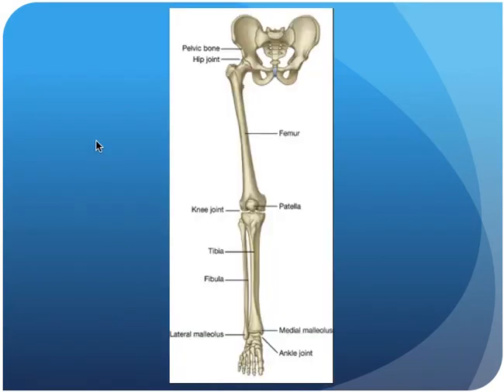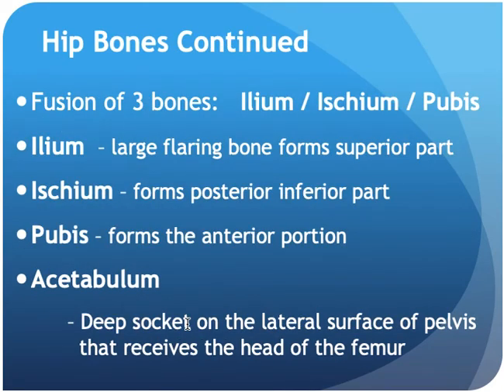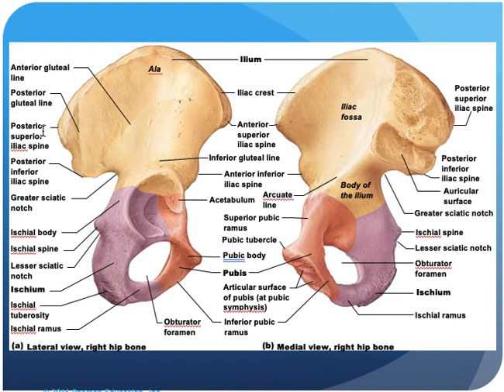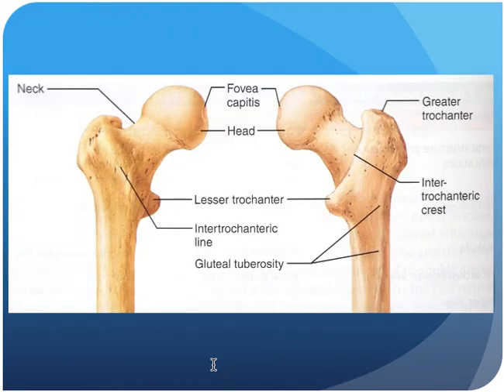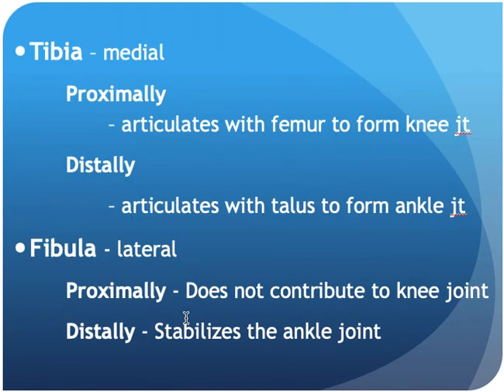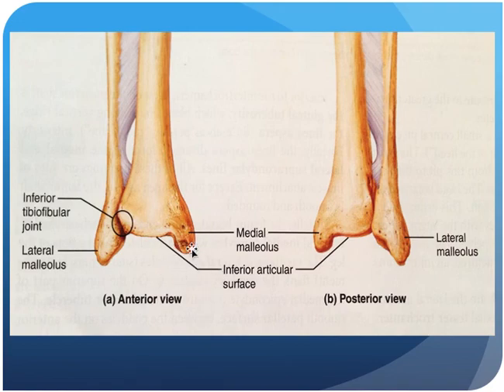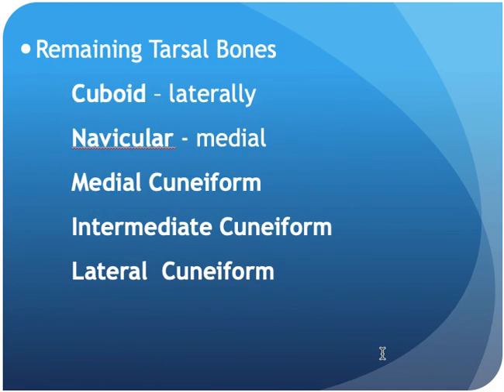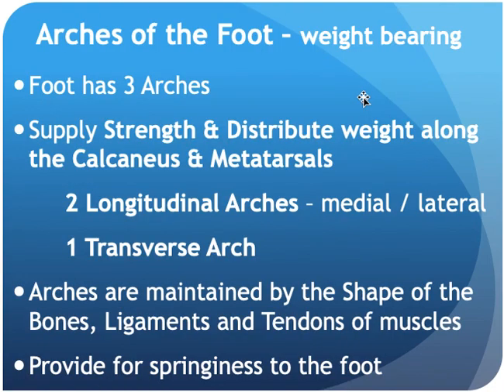Chpt 7 Audio Part 4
Chpt 7 Audio Part 4 / Lower Extremity